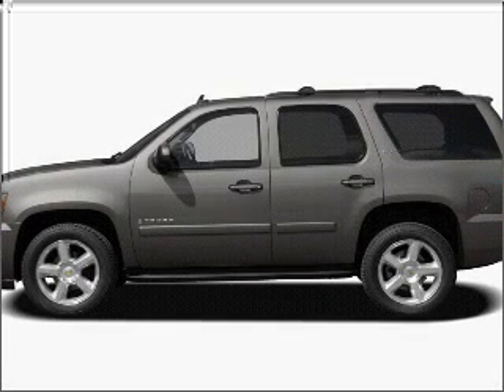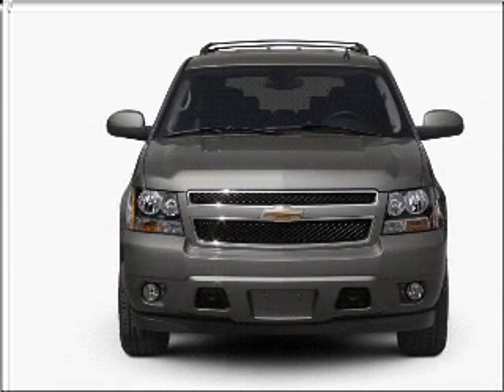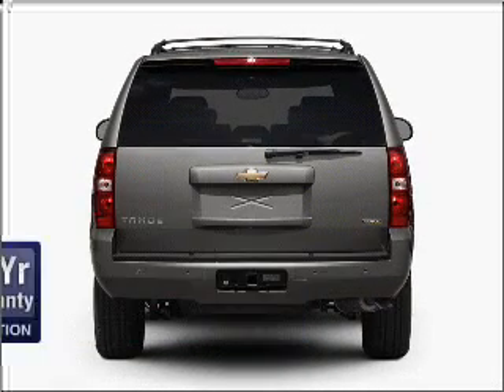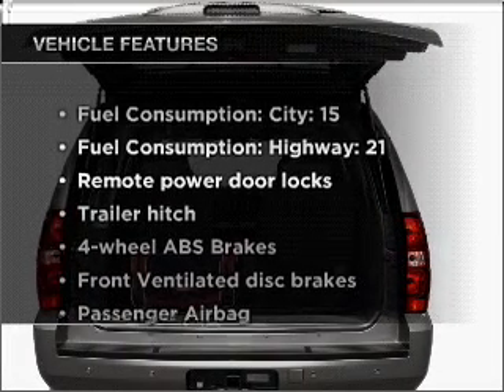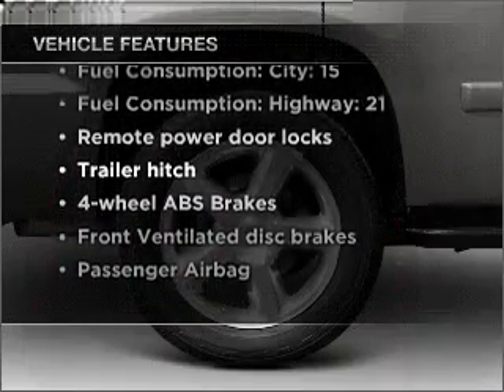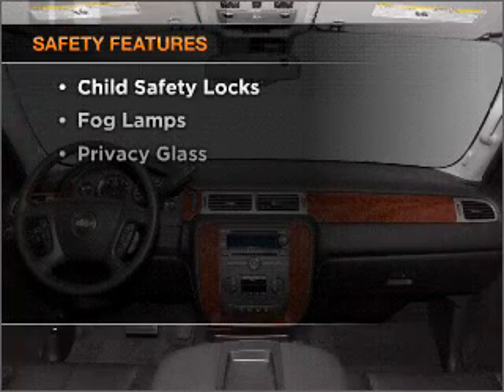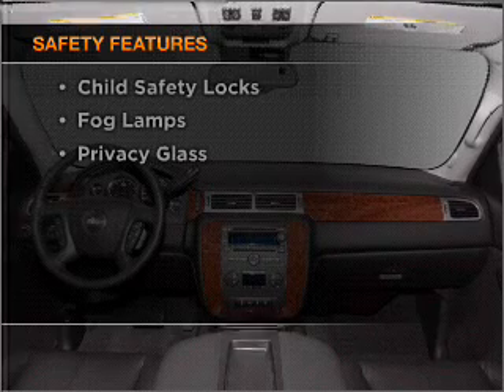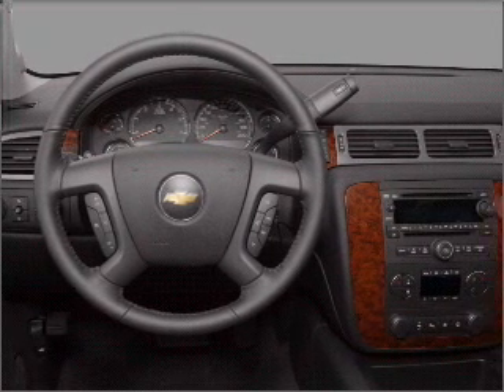2007 Chevrolet Tahoe - Lawrenceville NJ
Year: 2007
Make: Chevrolet
Model: Tahoe
Trim: LT
Engine: 5.3 liter 8 cylinder 16 valve
Transmission: 4-Speed Automatic
Color: White
Mileage: 28808
Address:
100 Renaissance Blvd.